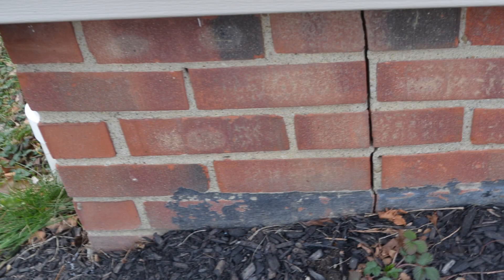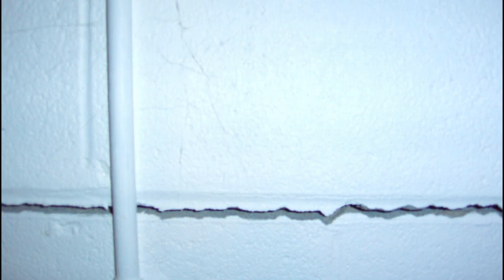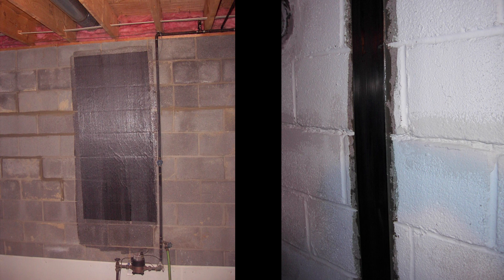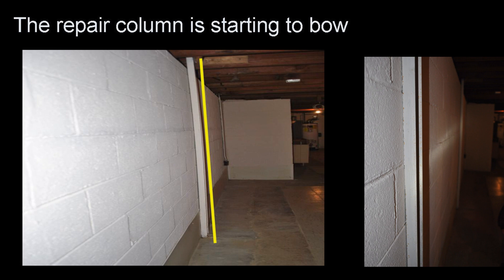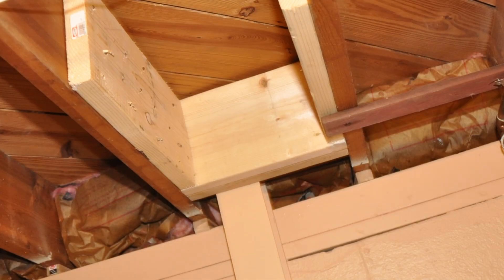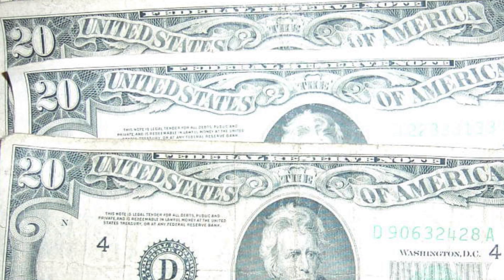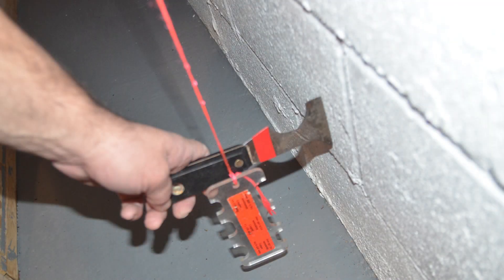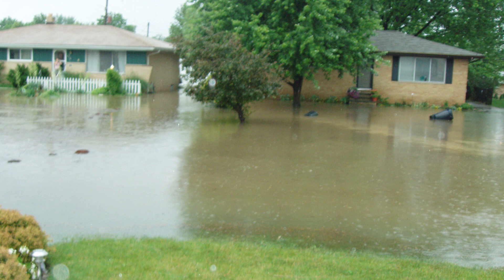Basement wall cracked, Basement wall bowed, list of foundation repairs available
Why is my basement wall cracked ? Why is my basement wall bowed? Why does my basement wall leak? Why does my basement wall crack leak?  Why is my wall crack getting bigger? How do I repair my crack? How do I repair my bowed wall ? List of different foundation wall crack repairs available. The instructional video will show you all the different types of crack and bowed wall repairs you can use. It will also tell you if the work and which ones are better.